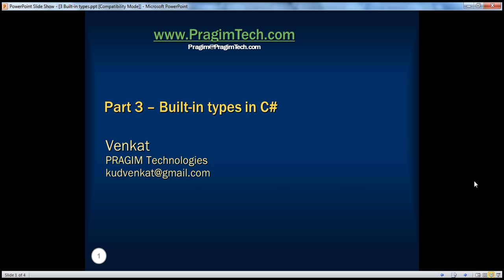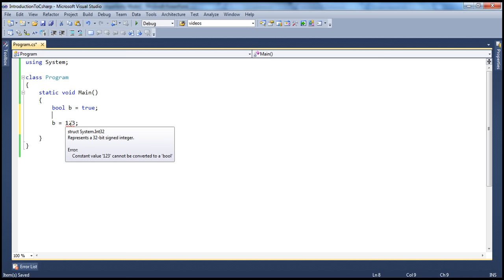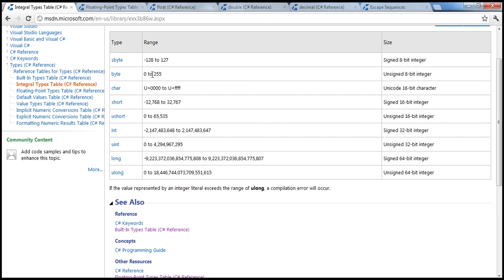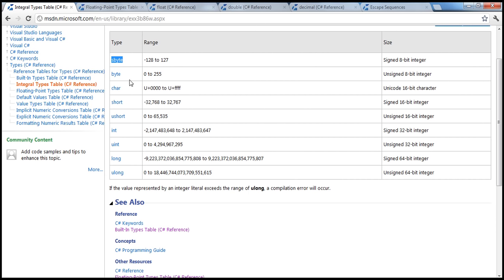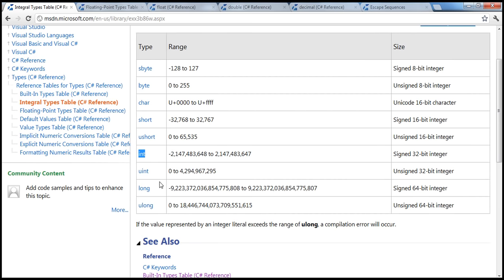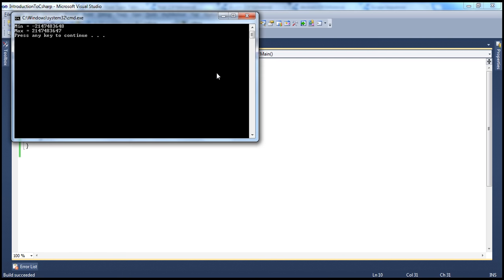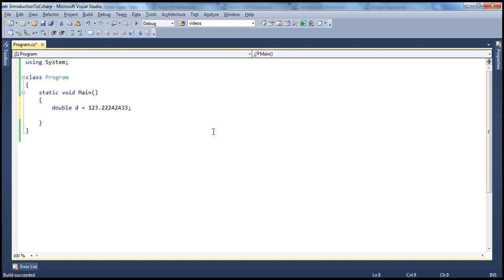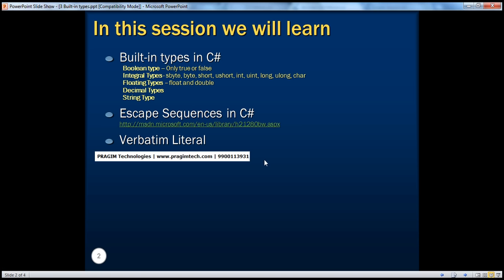Part 3 - C# Tutorial - Built - in types.avi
In this video, we will discuss the different built-in types that are available in c#.

Built-in types in C#
1. Boolean type -- Only true or false
2. Integral Types - sbyte, byte, short, ushort, int, uint, long, ulong, char
3. Floating Types -- float and double
4. Decimal Types
5. String Type

Verbatim Literal is a string with an @ symbol prefix, as in @"Hello".

Verbatim literals make escape sequences translate as normal printable characters to enhance readability.

Practical Example:
Without Verbatim Literal : "C:\\Pragim\\DotNet\\Training\\Csharp" -- Less Readable
With Verbatim Literal : @"C:\Pragim\DotNet\Training\Csharp" -- Better Readable